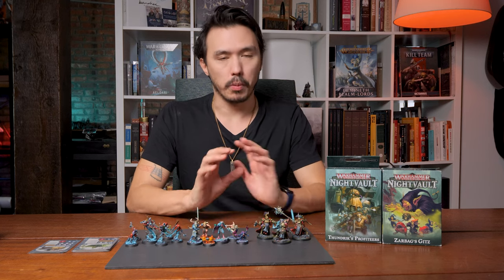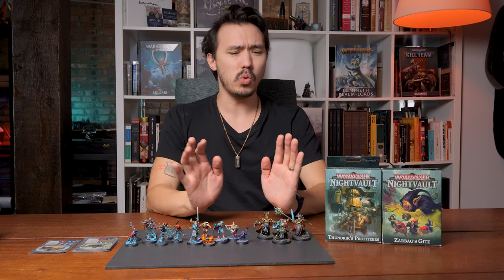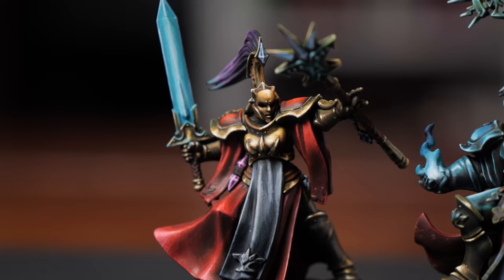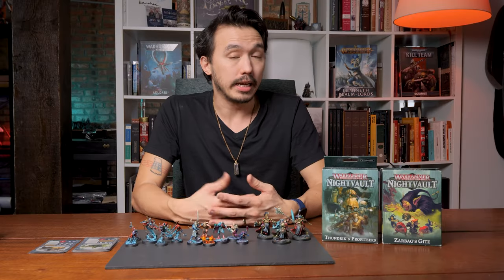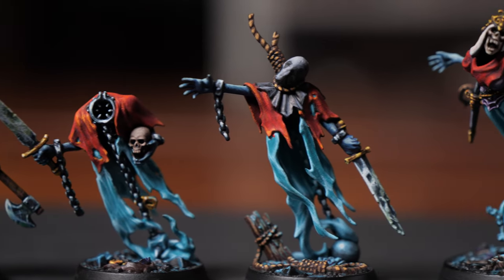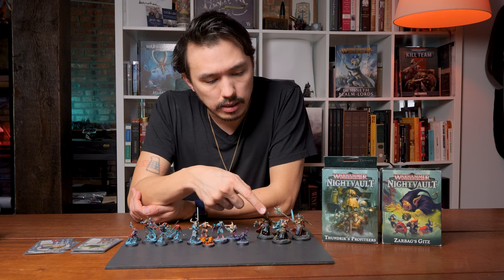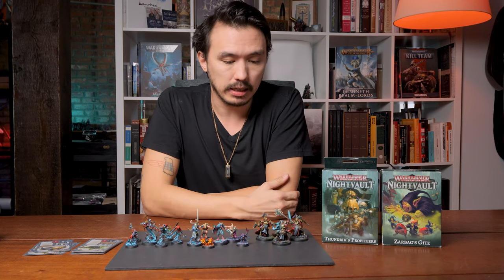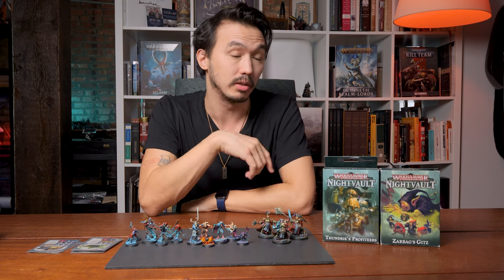Why Warhammer Underworlds is Great for Mini Painters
As a mini painter that has a hard time painting enormous armies and monotonous paint schemes, I've found that Warhammer Underworlds is a good option for the mini painter that wants to try various war bands without committing to a full army. You get to be creative, try new Games Workshop quality models and can get a fully-painted game to the table so much faster. I still wish I had more time to play...

Have you guys tried it? What do you think?

GAMES AND GEAR MENTIONED
This video was not paid for by outside persons or manufacturers. No gear or games were supplied to us for this video.

🛒 on Amazon (PAID LINK)
🛒 on Ebay (PAID LINK)

VIDEO CHAPTERS
0:00 Introduction
1:29 Why Warhammer Underworlds is Great
2:52 My paint schemes
4:05 Stormcast Eternal Commander
4:49 Conclusion and final thoughts